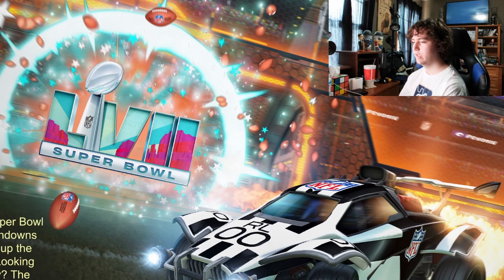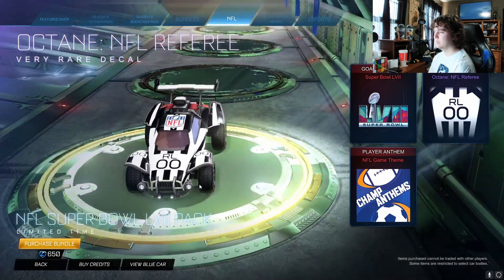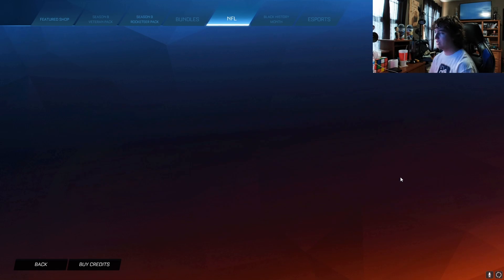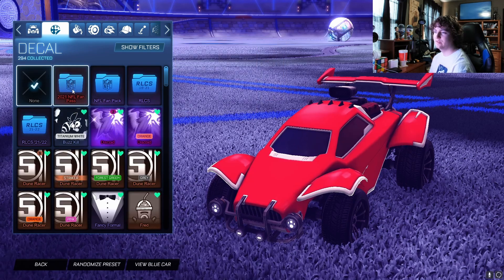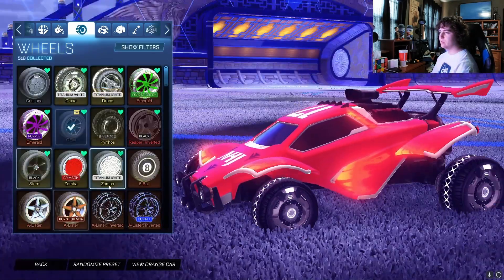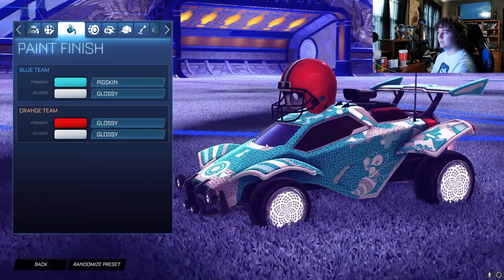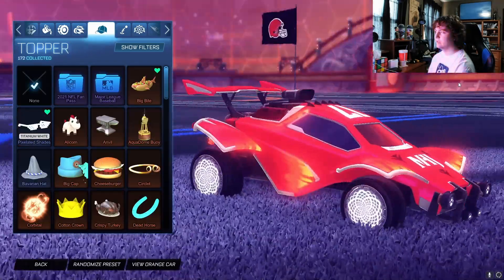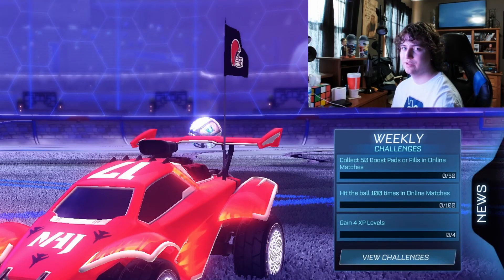Are the NEW NFL Decals Worth Buying? Rocket League Bundle Review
Today, we are taking an in-depth look at the New NFL 2023 Bundles and the Returning NFL Bundles and determining whether they're worth buying! I hope you all enjoy the video, and hopefully, I can make your decision a little easier! :D

Timestamps:
00:00 Intro
00:12 Checking Out The NFL Bundles
02:17 NFL Octane Customization
04:08 NFL Fennec Customization
04:36 NFL Dominus/Breakout Customization
04:48 Final Thoughts/Are They Worth Buying?
05:36 Outro (See Ya! :)

Call of Duty TikTok - infern0oncod